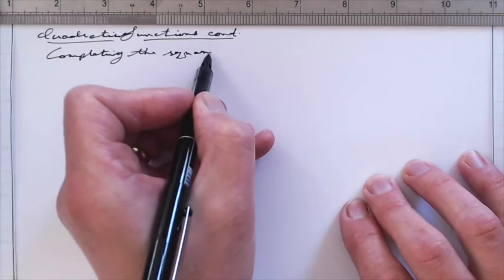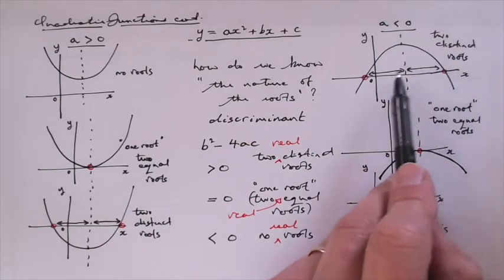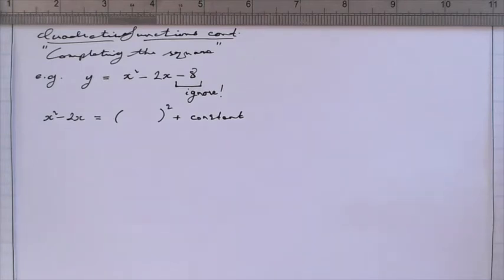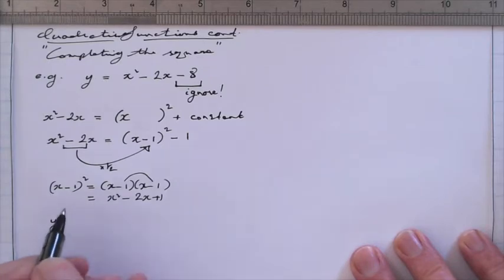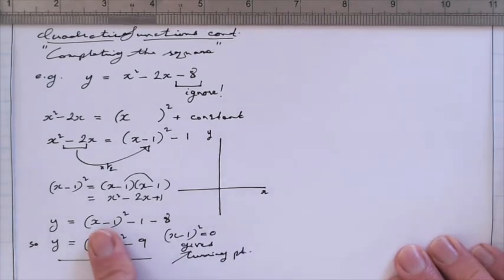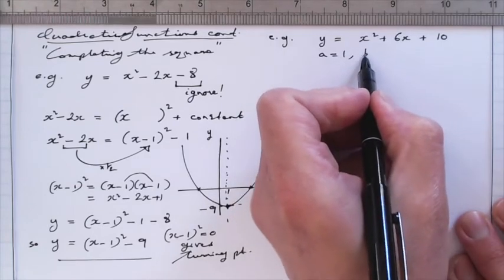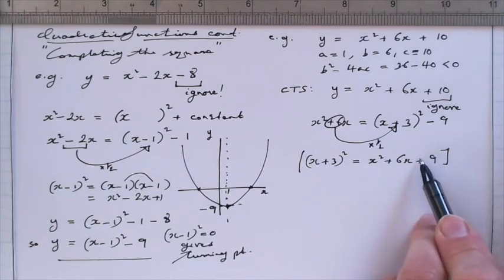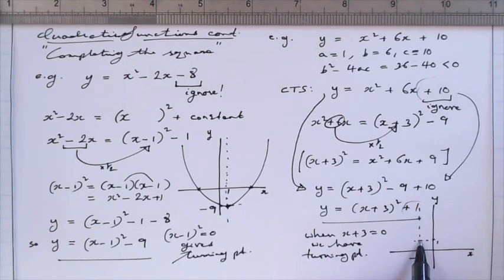Quadratic functions part 4 (completing the square)